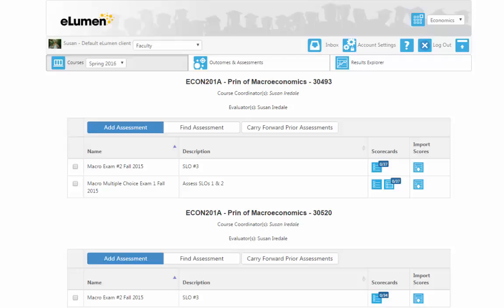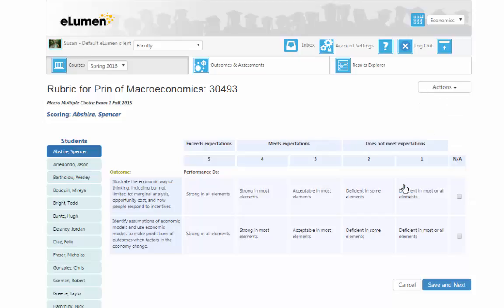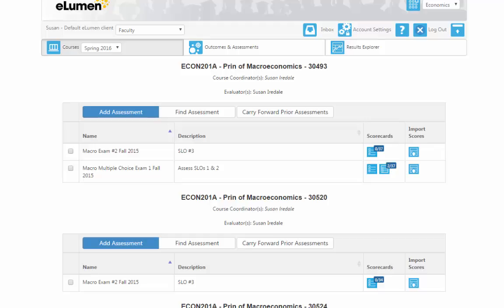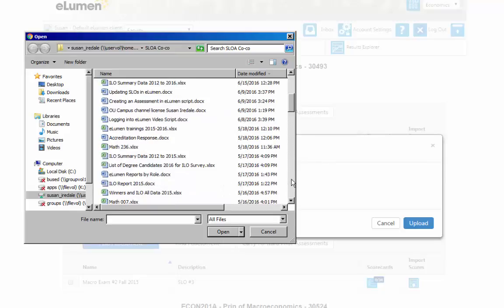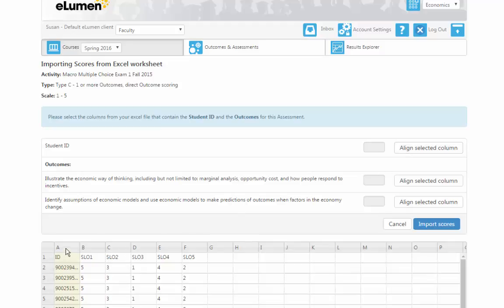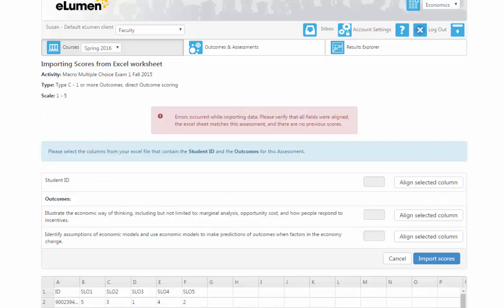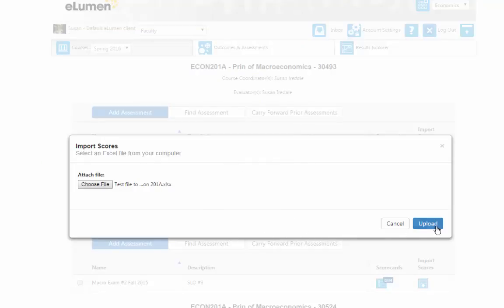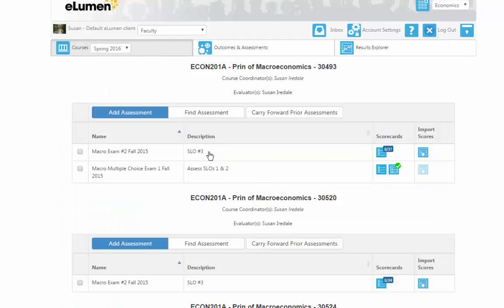Scoring and Uploading Scores to eLumen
Created by Susan Iredale-Kline SLOA Coordinator, Cuesta College June 2016